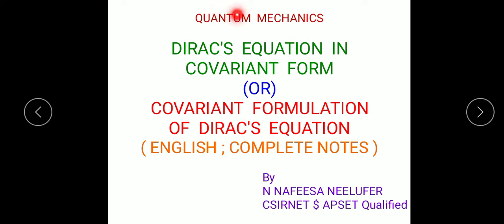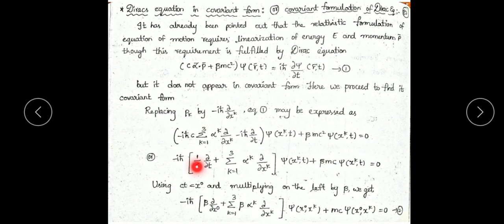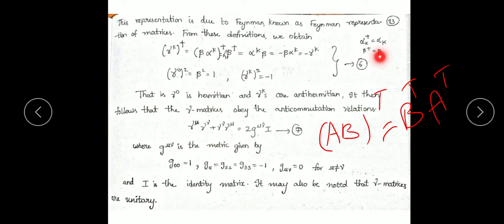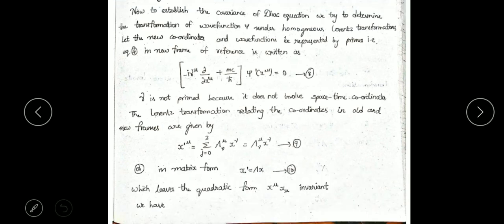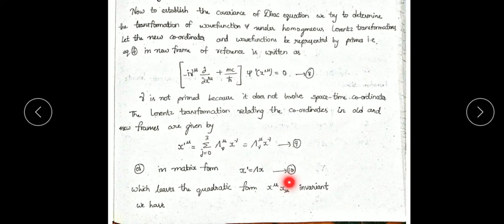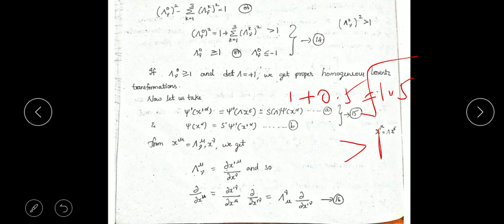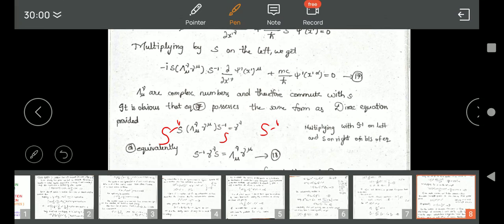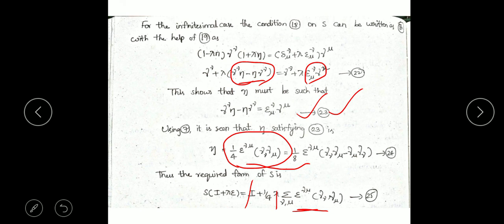Dirac's Equation in COVARIANT FORM | Gamma Matrices | NNN | Quantum Mechanics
( SubCou   : more than  50 )